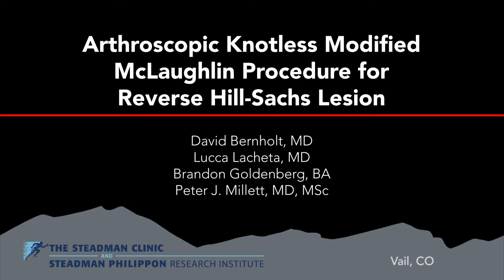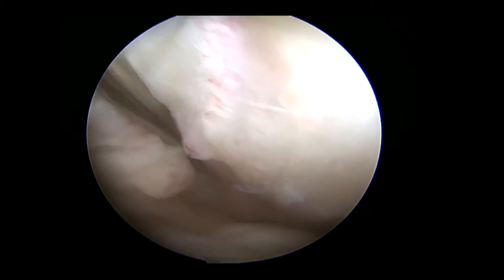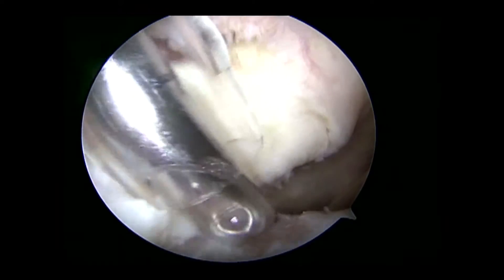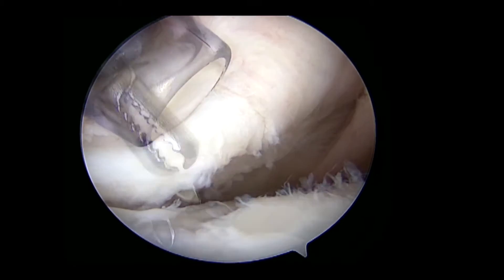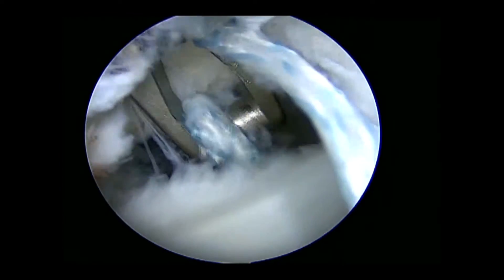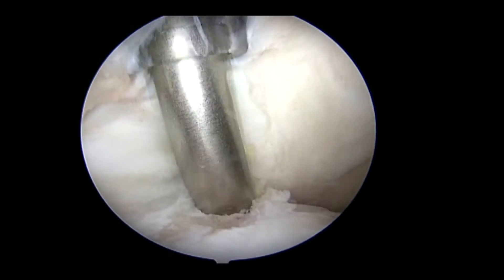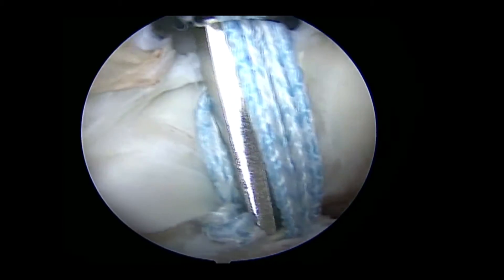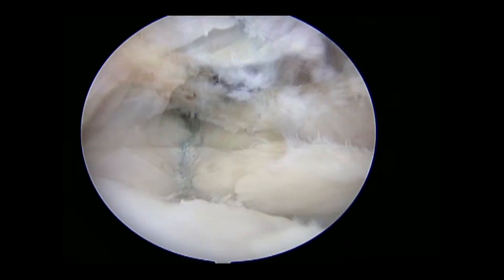McLaughlin Procedure | Hill-Sachs Lesion | Arthroscopic Shoulder Surgery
An arthroscopic knotless modified McLaughlin procedure for a reverse Hill Sachs lesion is demonstrated in this video.  To begin, a standard posterior lateral portal is established in addition to an anterior superior portal in the rotator interval and an anterior inferior portal of just superior to the subscapularis tendon.  A complete diagnostic arthroscopy is performed with careful examination of the posterior capsule labral complex and the anterior humeral head which are better evaluated with the arthroscope switched to the anterior portal.  Internal rotation of the humeral head can demonstrate whether the Hill Sachs Legion engages the posterior glenoid rim.  A shaver and raspier are used to debride the reverse Hill Sachs lesion and prepare a bleeding bony surface for subscapularis.  Subcoracoid debridement is then performed with attention paid toward clearing the space anterior to the subscapularis tendon to facilitate future suture retrieval. A spinal needle is inserted percutaneously through the subscapularis tendon at the level of the reverse Hill Sachs lesion and a PDS suture is passed and retrieved through the cannula in the anterior inferior portal.  A PDS suture is used to shuttle a fiber tape suture and exit in the anterior surface of the subscapular is retrieved with a fiber wire grasper through the interior inferior portal.  The fiber wire limbs are loaded into a four point swivel lock anchor which is inserted into the prepared reverse Hill Sachs lesion in standard fashion. The fiber tape sutures are tensioned to pull the subscapularis into the reverse Hill Sachs lesion filling the void that was previously present. The sutures are then cut flush and the dynamic exam can be performed to reassess stability.